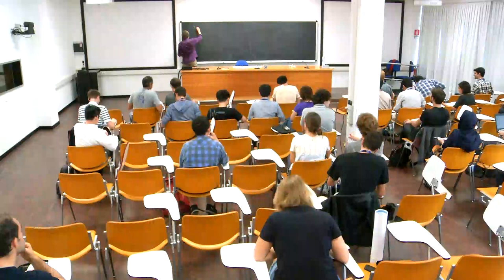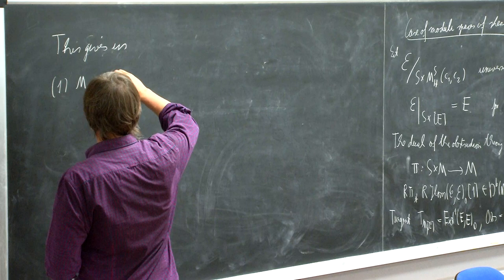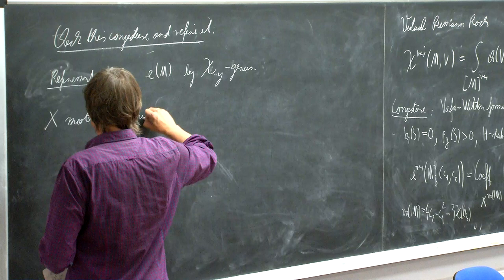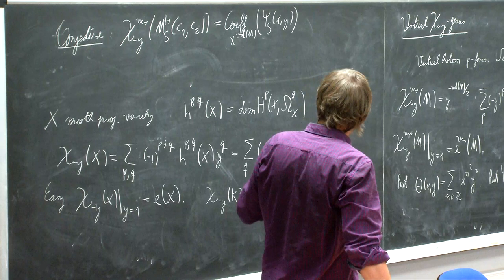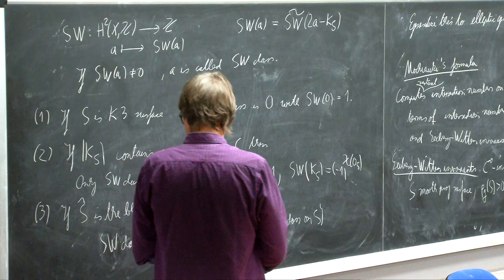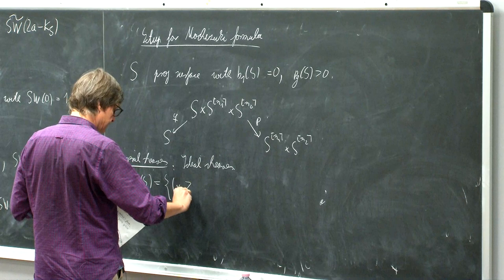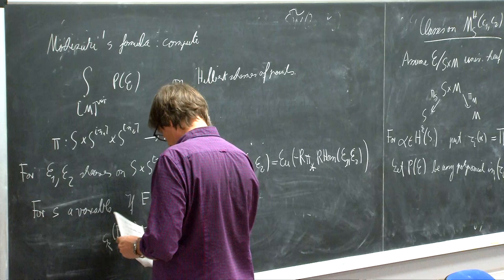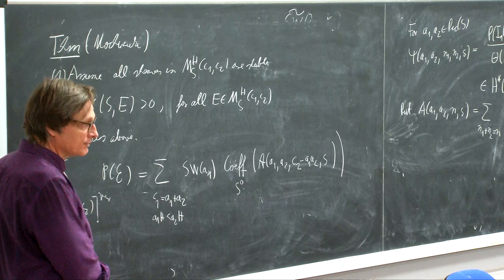Virtual topological invariants of moduli spaces of sheaves on surfaces 2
Speaker: Lothar GOETTSCHE (ICTP)
2019_10_01-14_00-smr3226